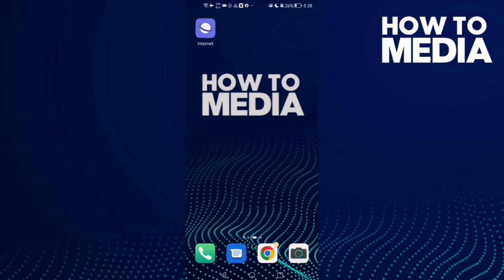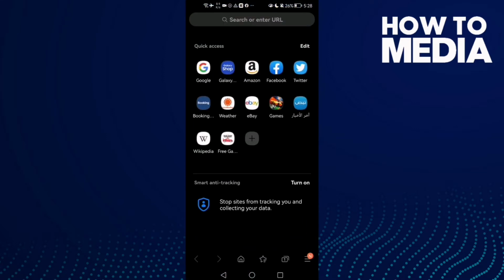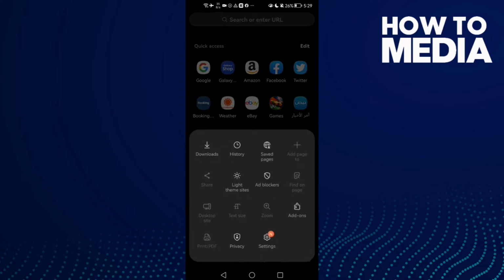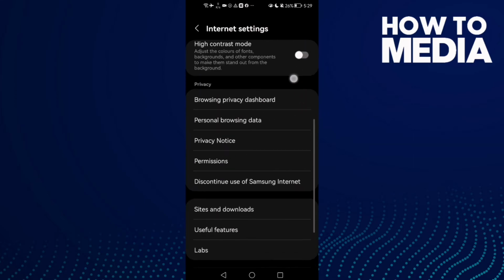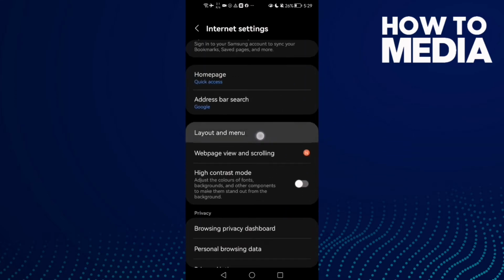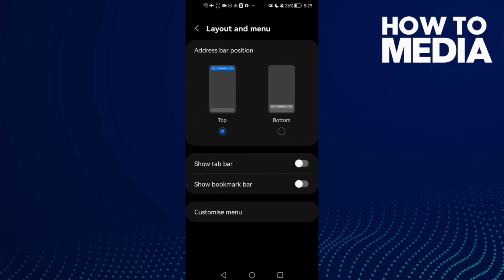How to Find Layout and Menu Settings on Samsung Internet Browser App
in this video we discuss :